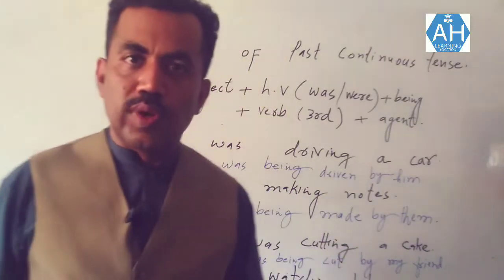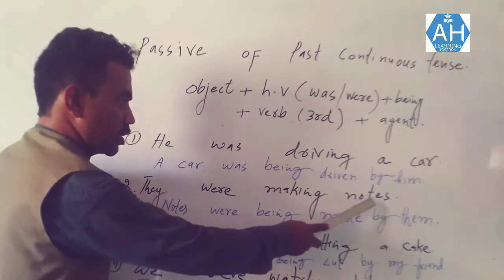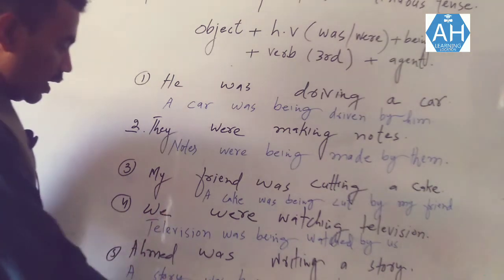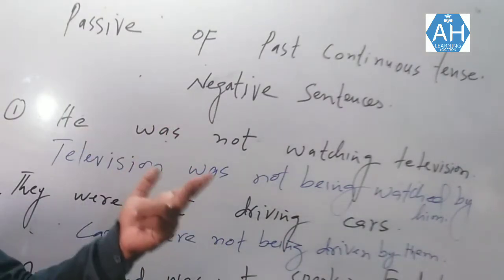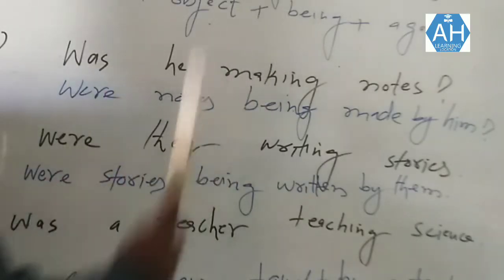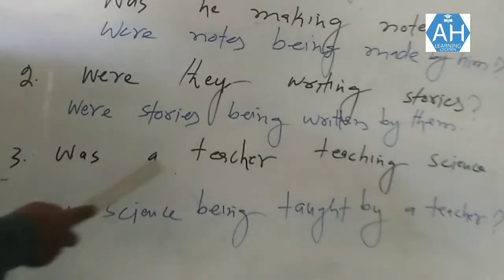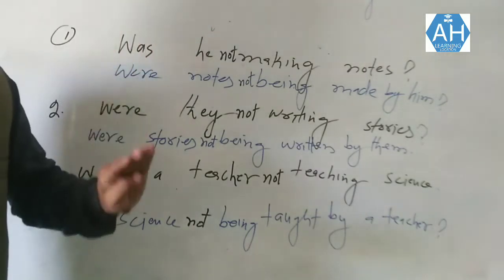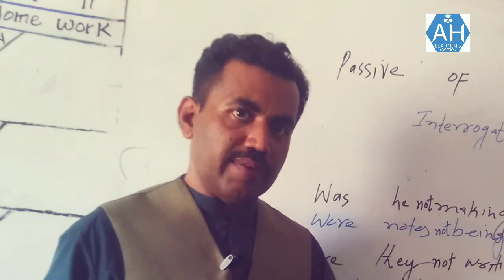Passive voice (past continuous)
Passive voice of past continuous tense is very important to know. This will develop develop talking power and writing power.